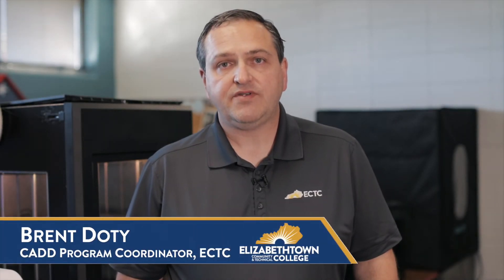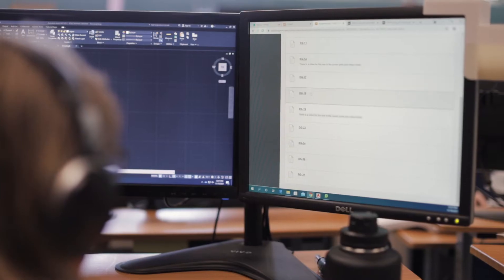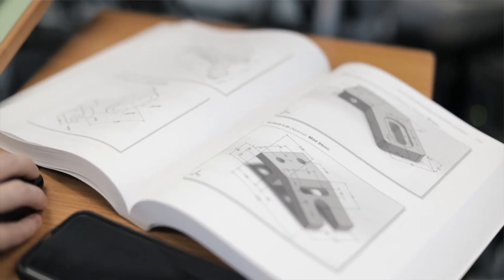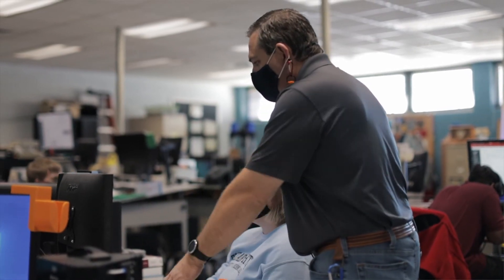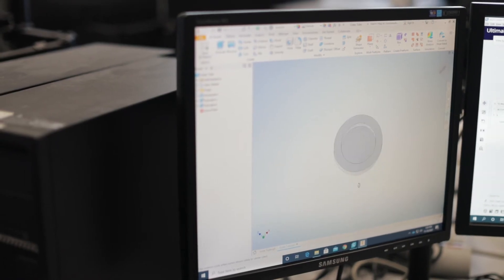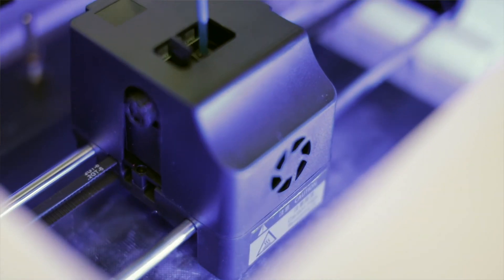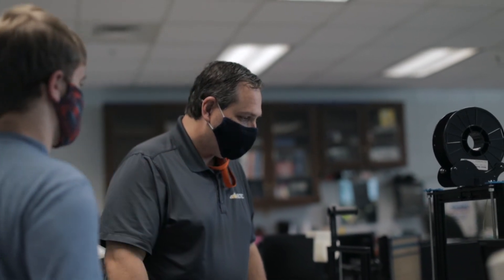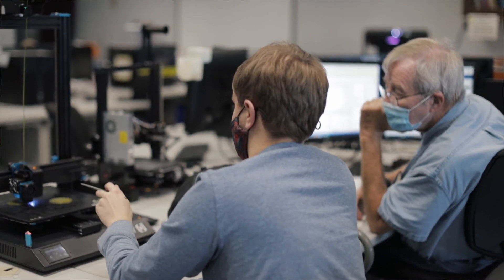ECTC's Computer Aided Drafting & Design Program